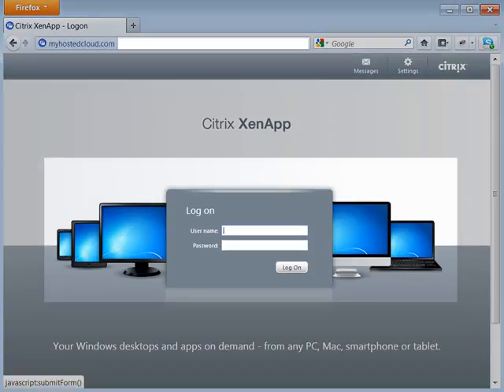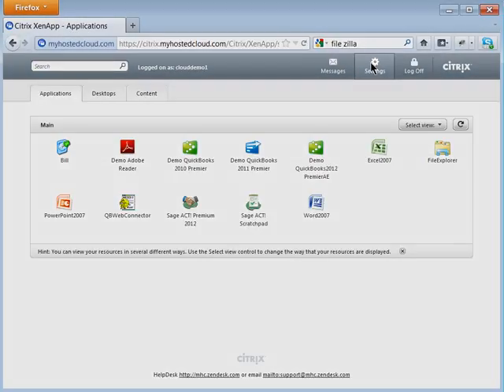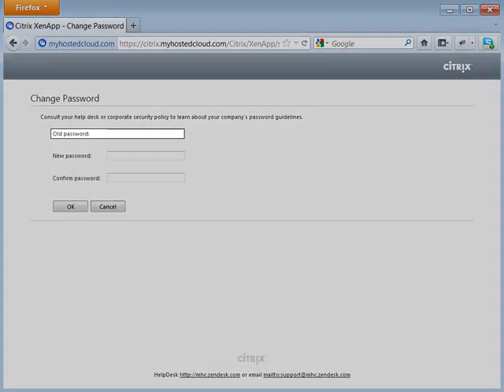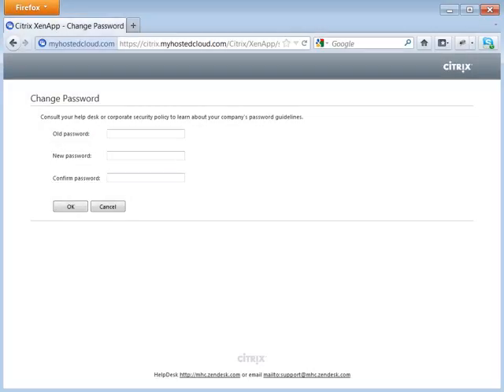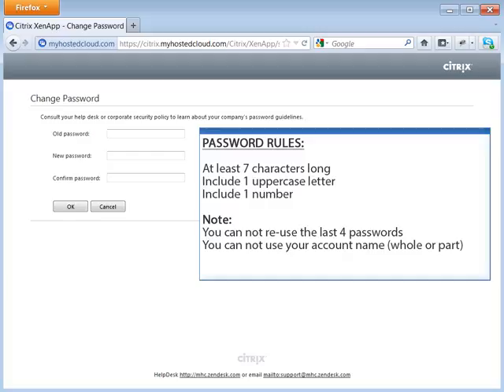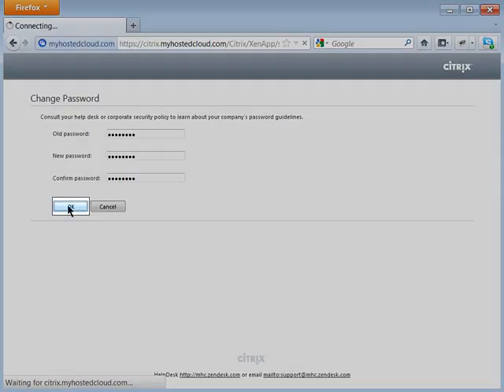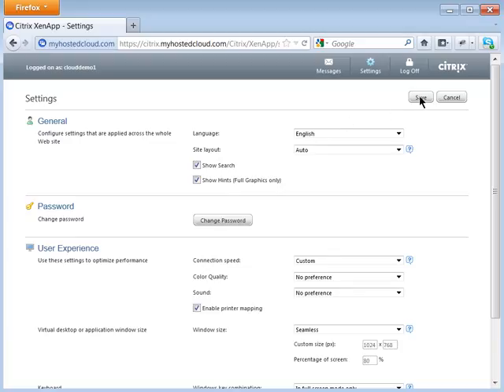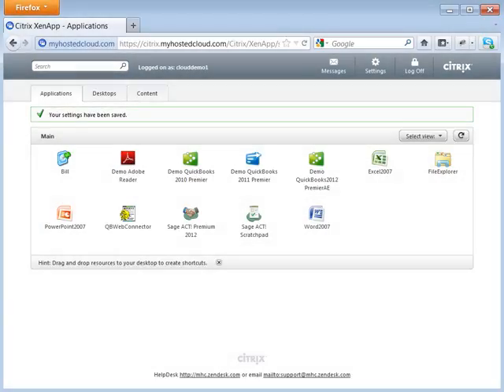How To Change Your Password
Learn how to change your password.